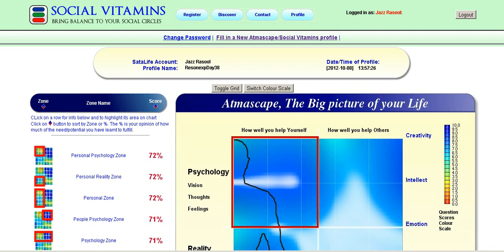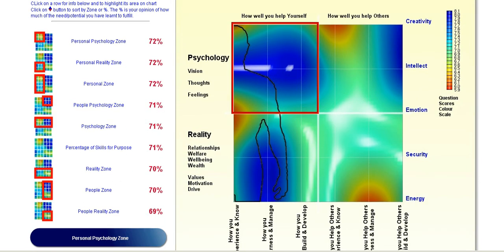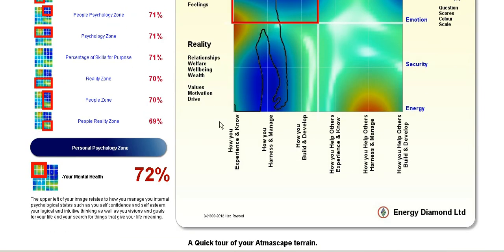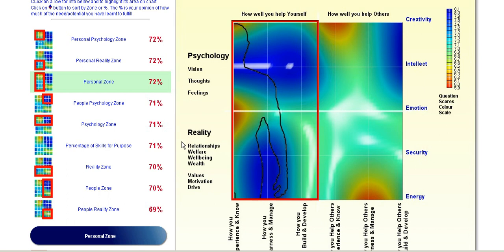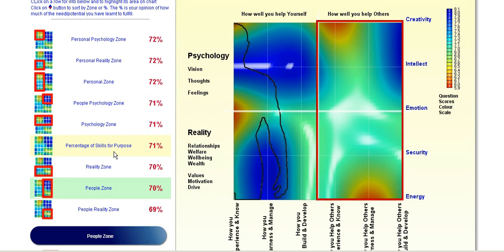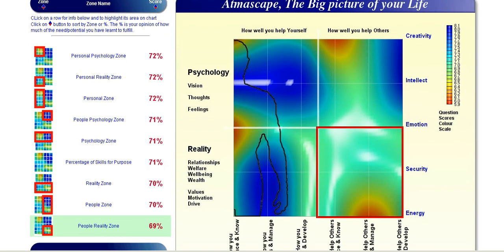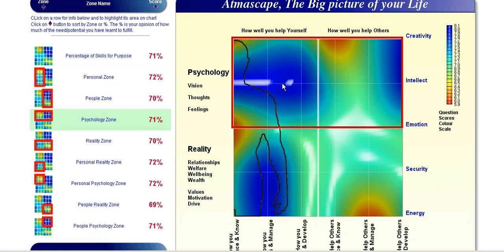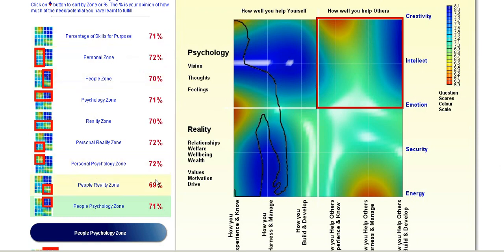Atmascape Part2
Guide to the Atmascape 'Inner Weather' map of a persons needs and how well they are being met.